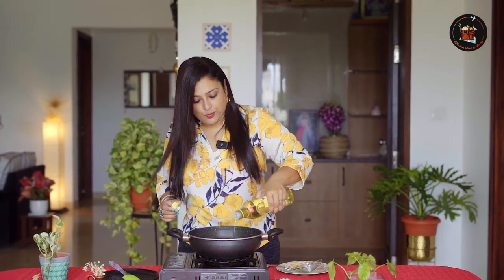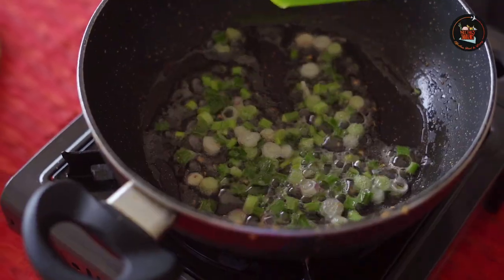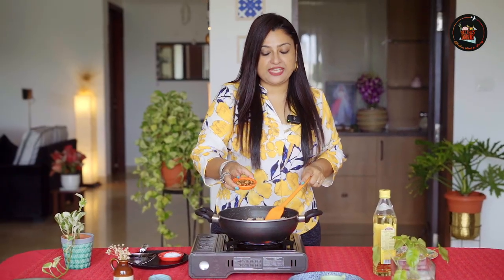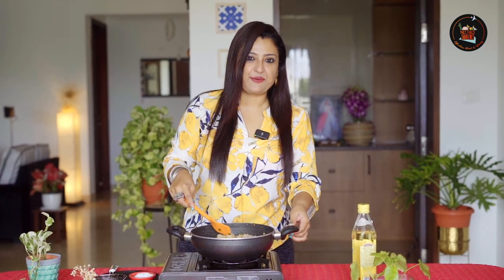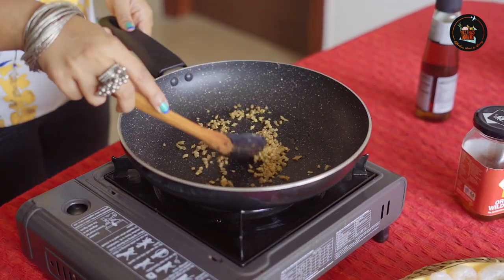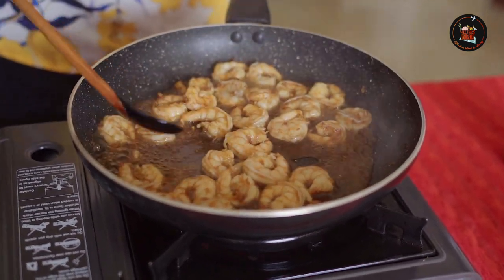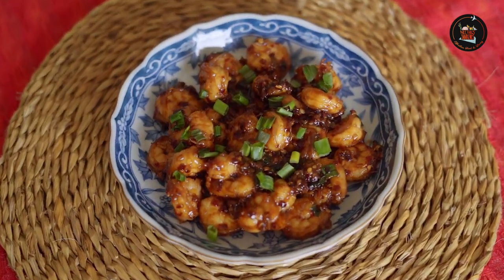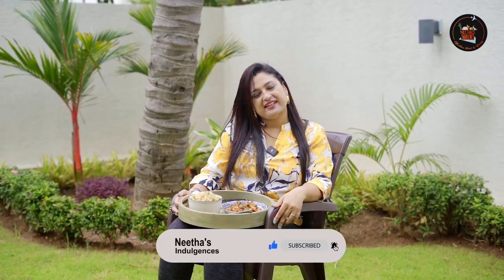Get Ready for the BEST Fried Rice & Spicy Honey Prawns of Your Life!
Hi everyone! 😊 Welcome back to Neetha’s Indulgences! Today, I’m bringing you two incredible recipes inspired by bold flavors and vibrant cuisines. 🌏

First, we’ll dive into a comforting plate of Filipino Fried Rice, packed with garlic, veggies, and a hint of soy – a perfect one-pan meal or a side dish that elevates your table instantly!

Then, we’ll spice things up with Spicy Honey Prawns, where succulent prawns are coated in a sticky-sweet sauce with a kick of chili – a mouthwatering combination you won’t want to miss! 🦐✨

These dishes are not just easy to make but are also packed with flavors that will leave everyone asking for seconds.

So, let’s get cooking and add some international flair to your kitchen today!

👉 Ingredients and recipe details are in the video. Let me know your favorite combos in the comments! ❤️Credits-